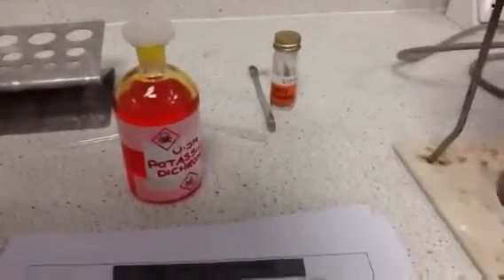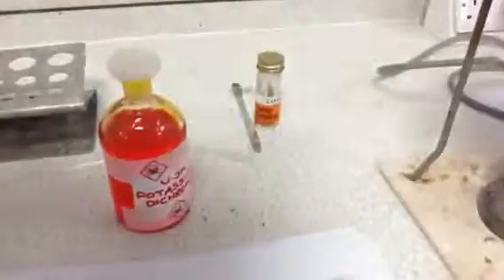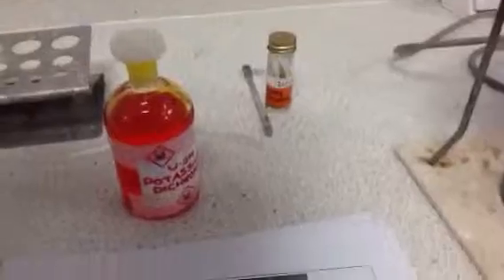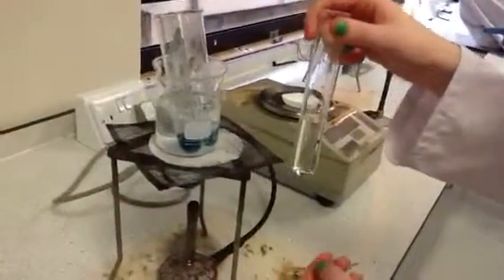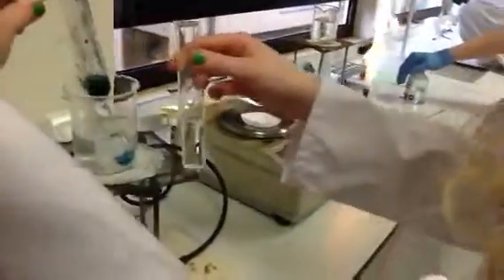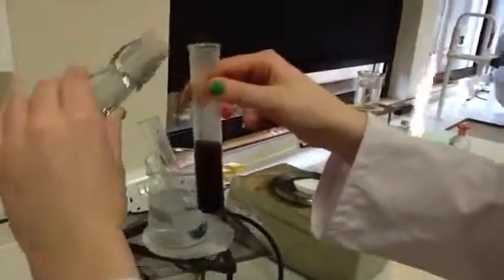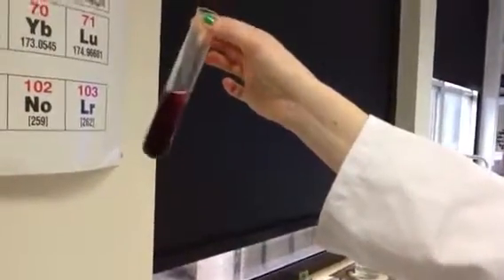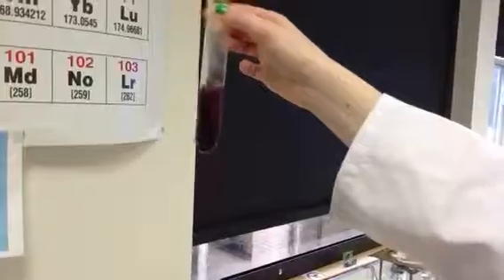Making chromium (II) ethanoate, the quick way :)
A2 edexcel unit 5